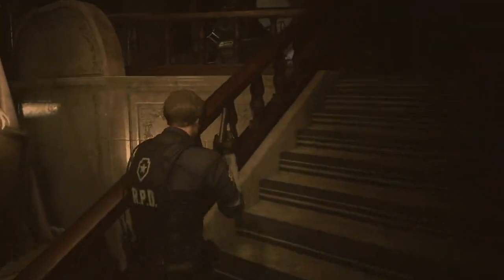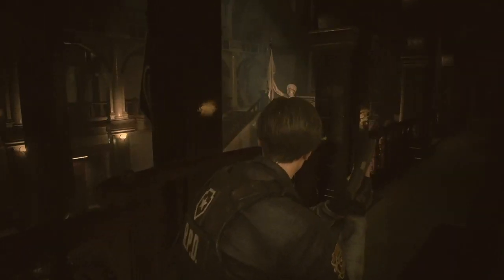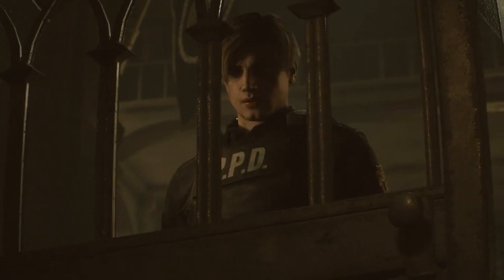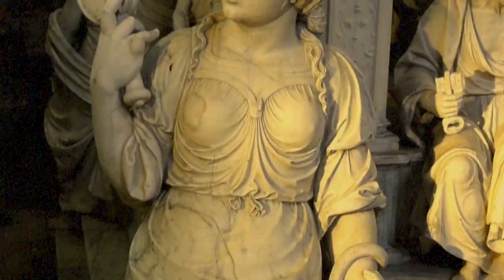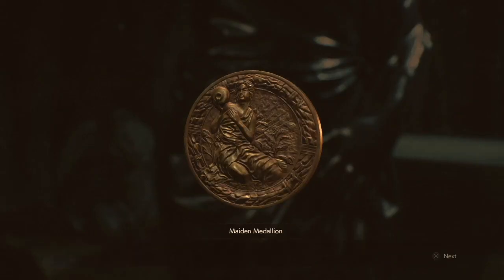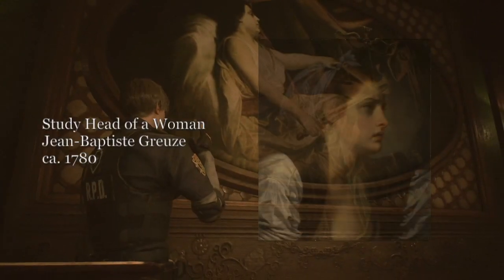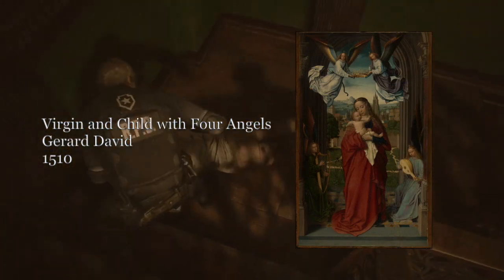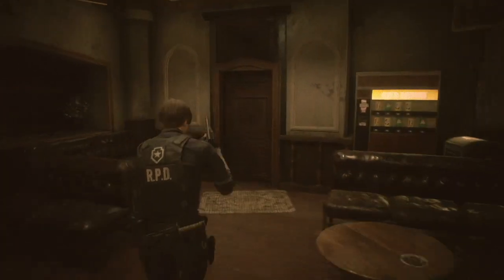Resident Evil Analysis | Secrets in the Art of RE2 Remake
Examining the art in the police station of Resident Evil 2 Remake.